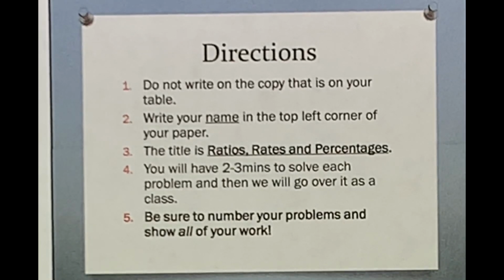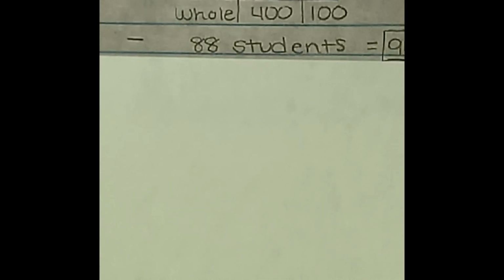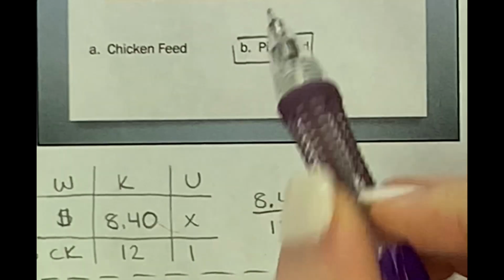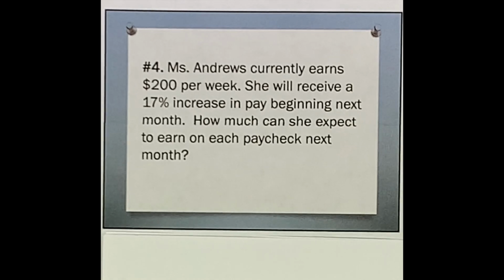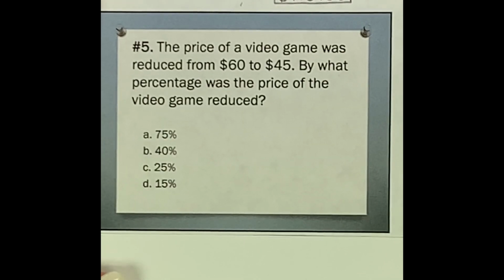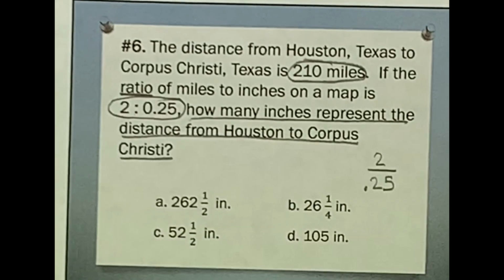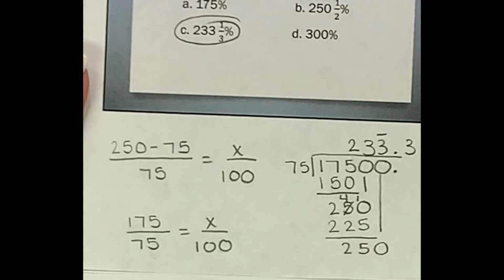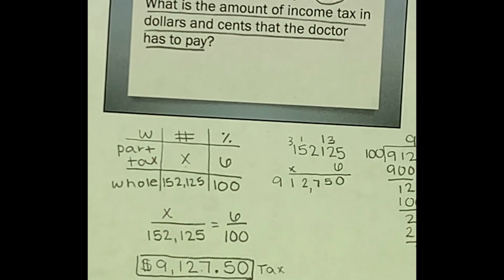Ratios, Rates, and Percentages